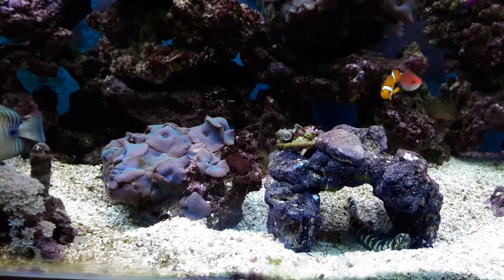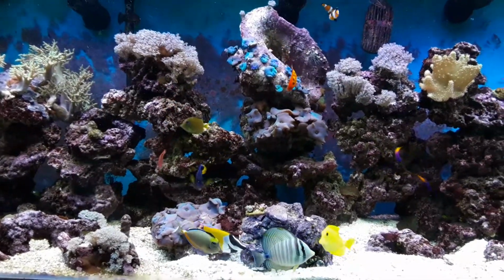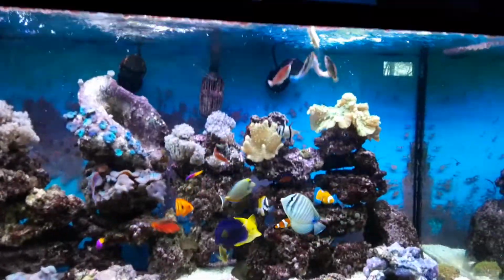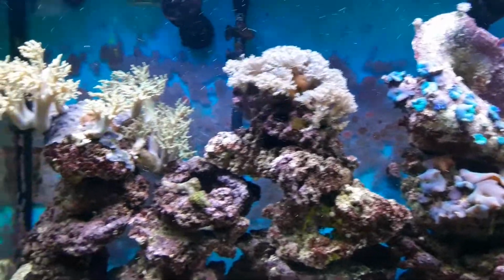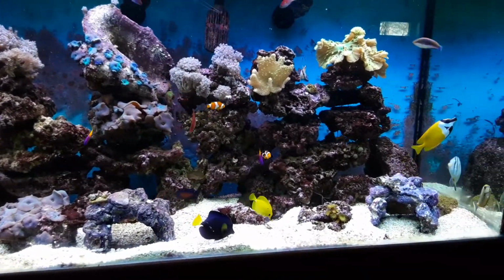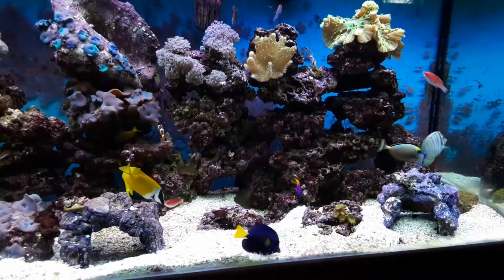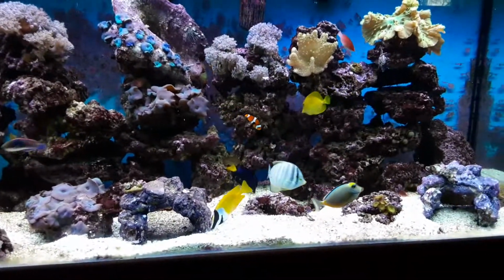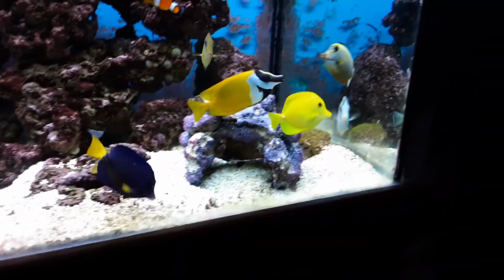feeding Frenzy In My 280 Gallon Saltwater Reef Aquarium